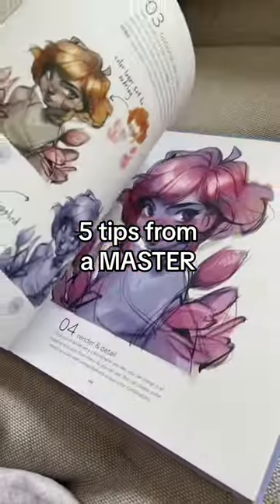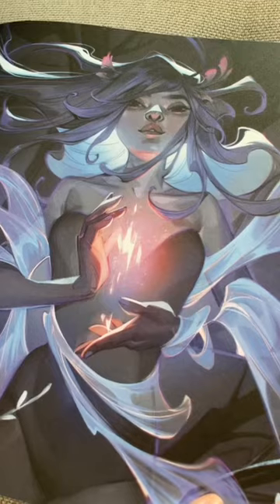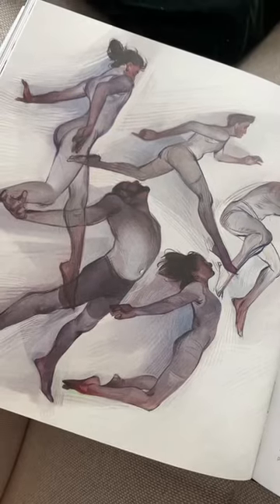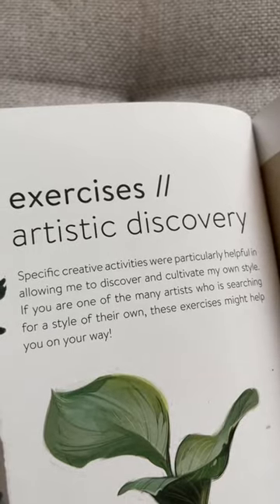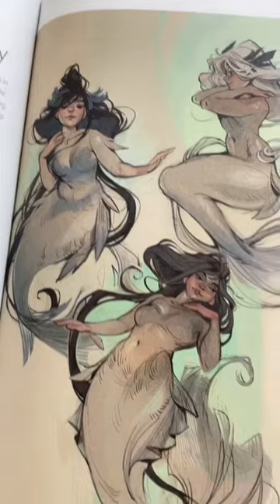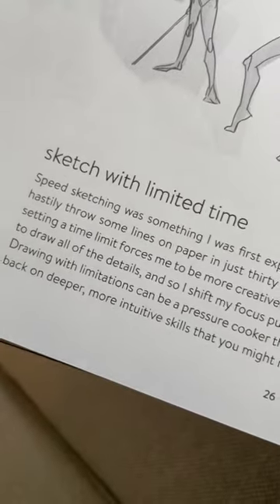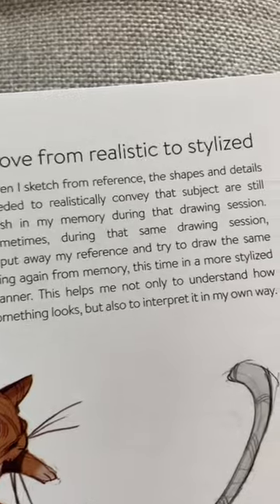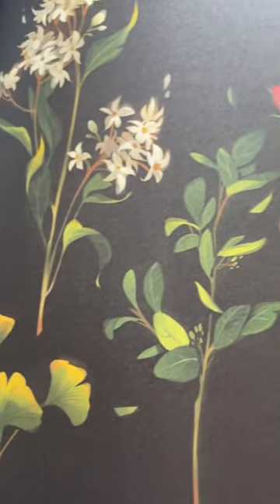5 tips from the MASTER (Loish)